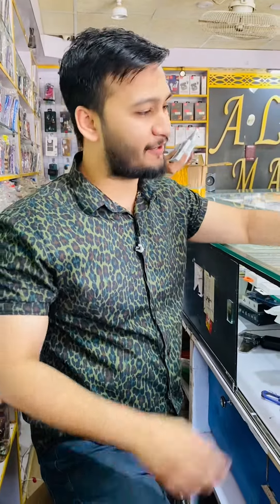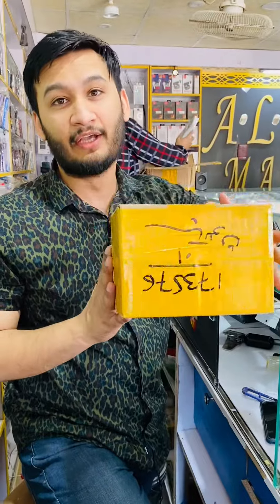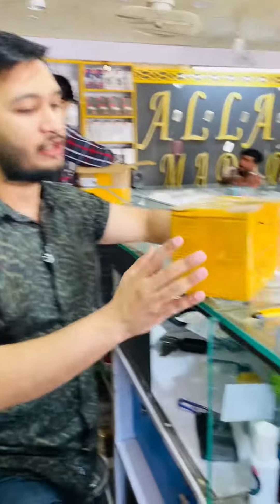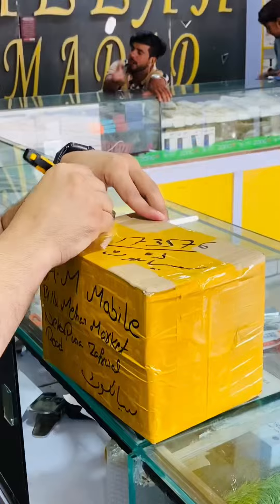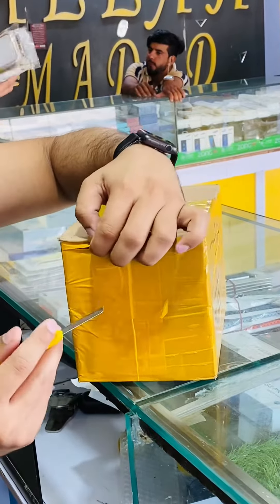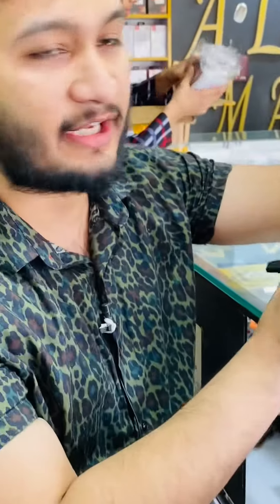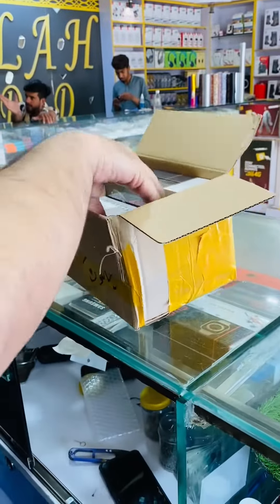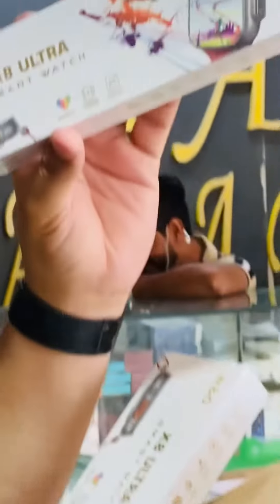Unboxing Allahmadadmobile sialkot